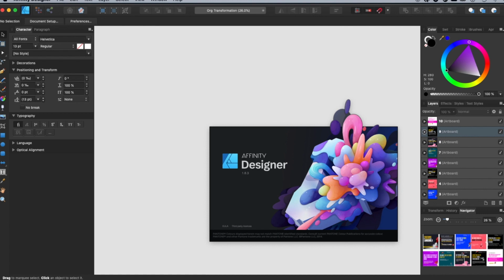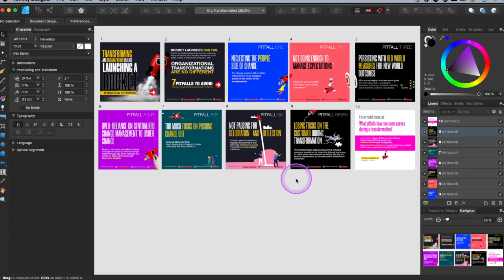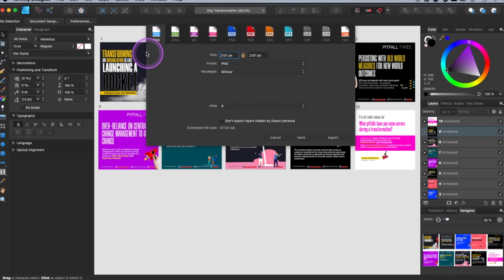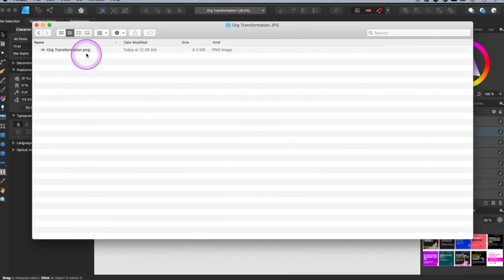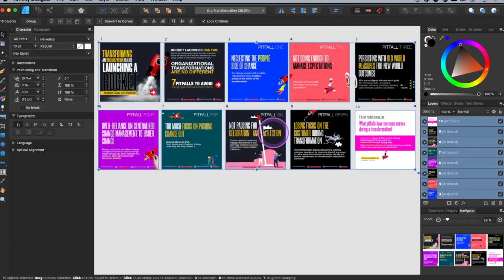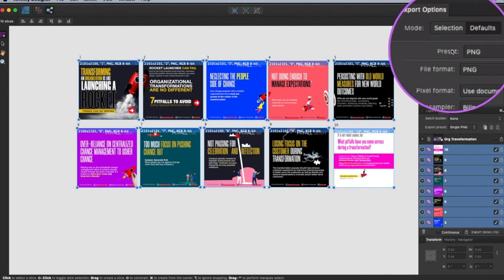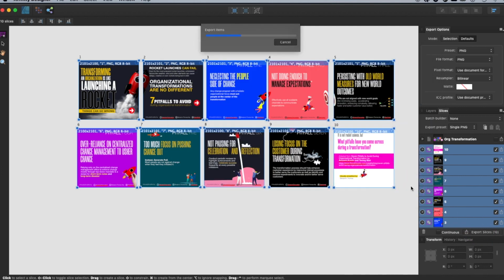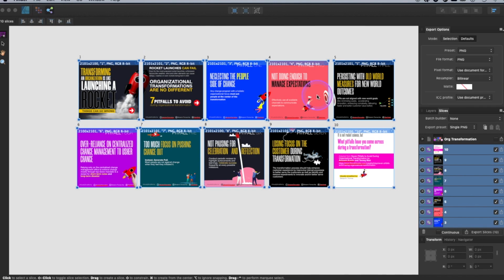Affinity Designer - How to Export Multiple Artboards to Images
This is a short video that shows how to export multiple Artboards in Affinity Designer to image formats like PNG, JPG, EPS etc - with one click.